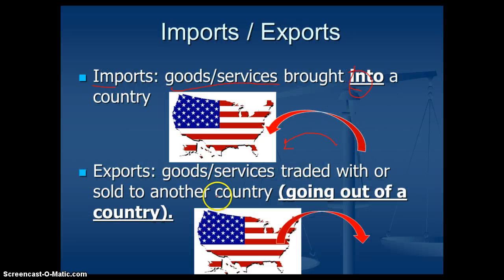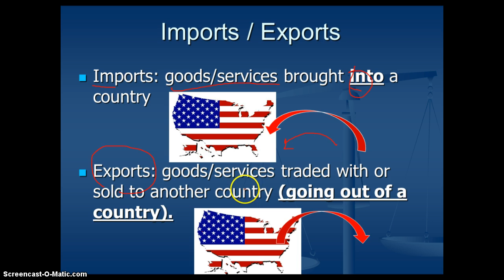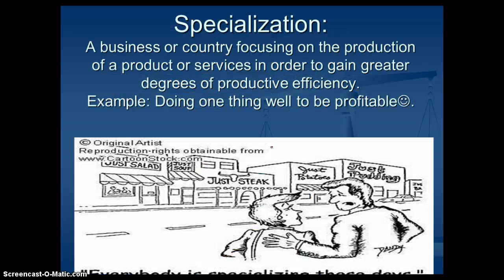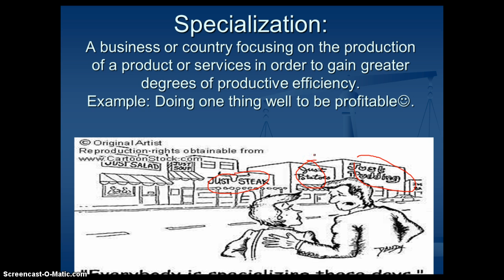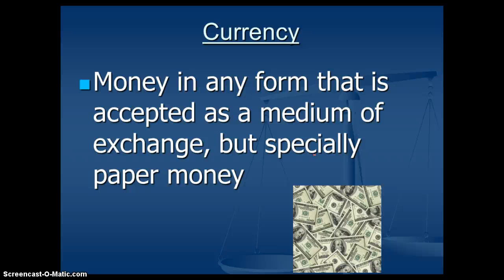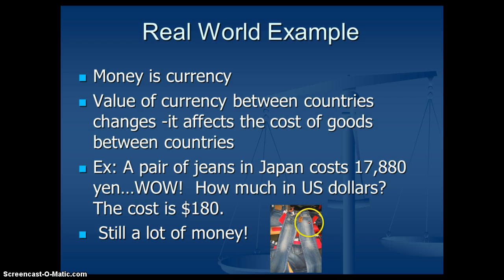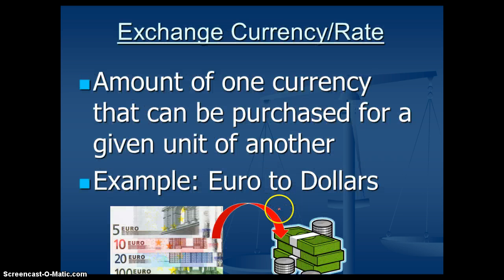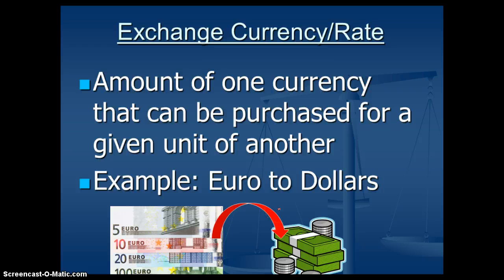Economic Dictionary part 2